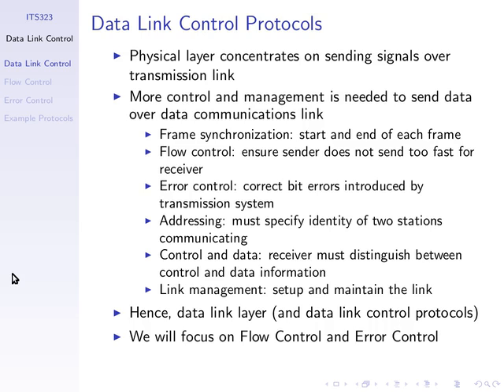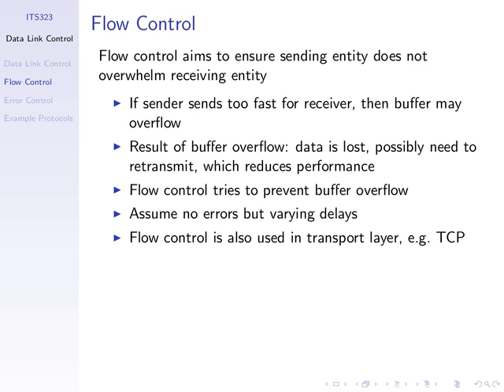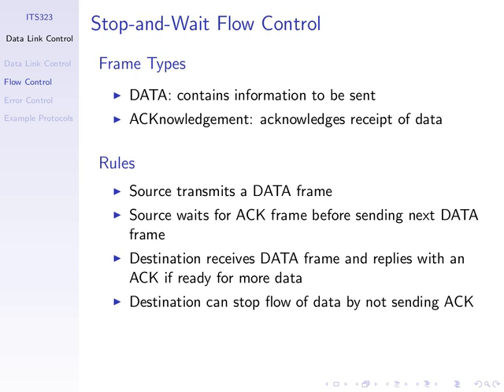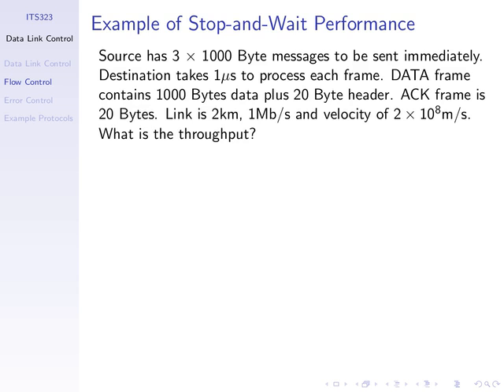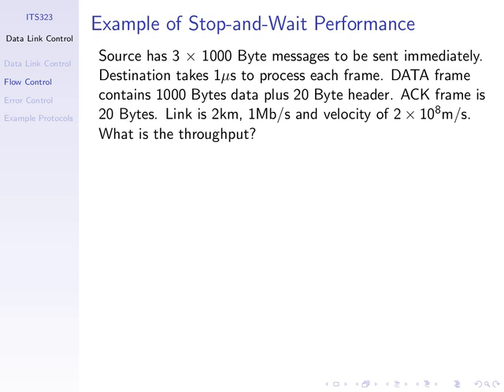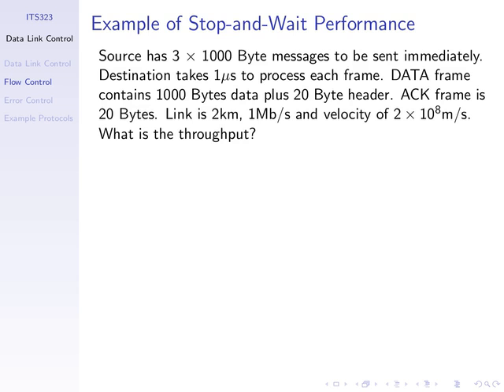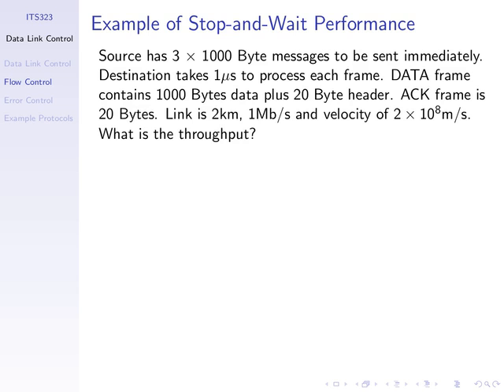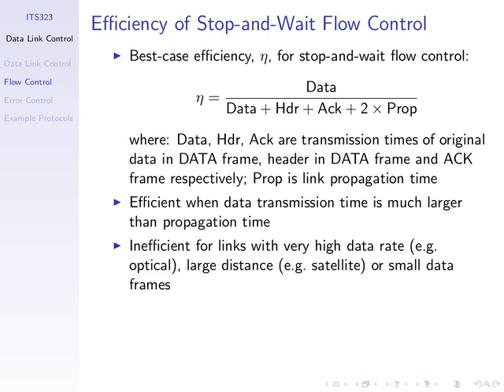ITS323, Lecture 15, CS, 10 August 2011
Lecture 15 for CS Section of ITS323 Introduction to Data Communications at Sirindhorn International Institute of Technology, Thammasat University. Given on 10 August 2011 at Bangkadi, Pathumthani, Thailand by Steven Gordon.